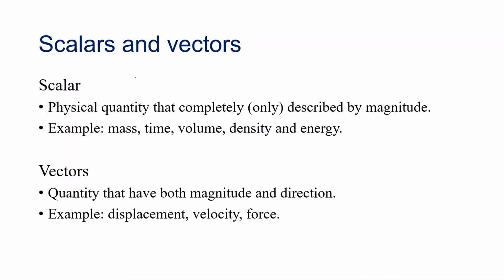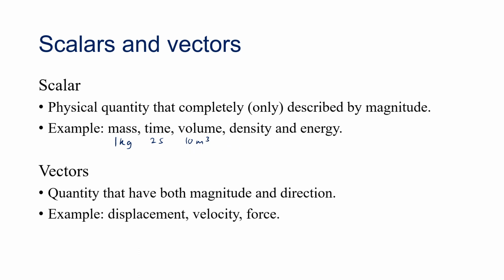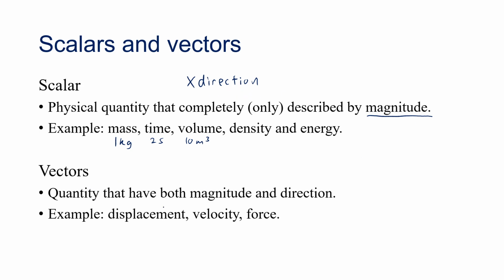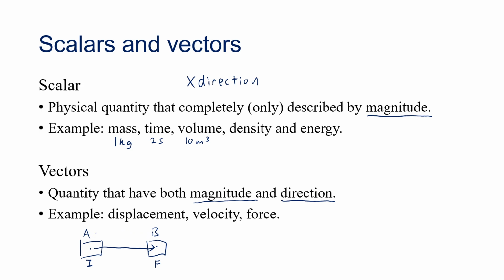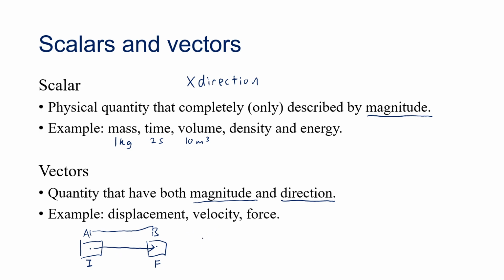1.3.1 Scalar and Vector | STPM Physics